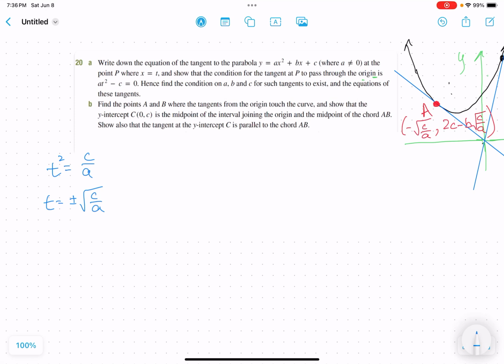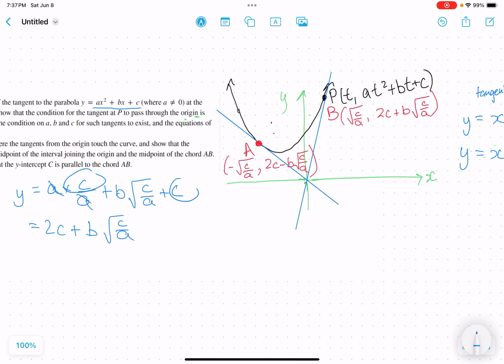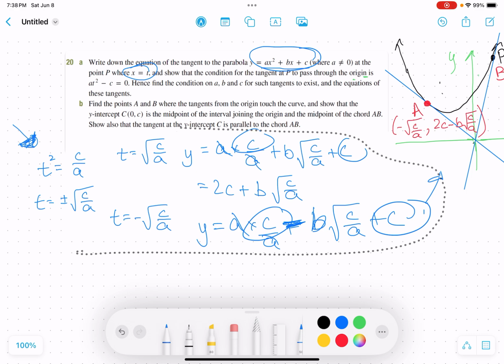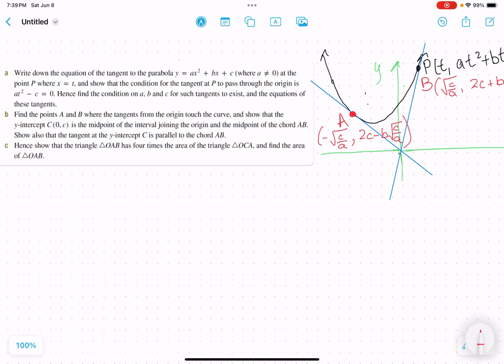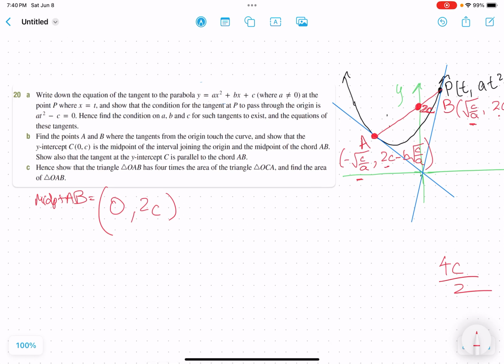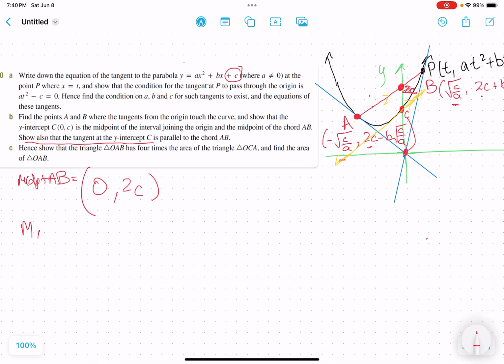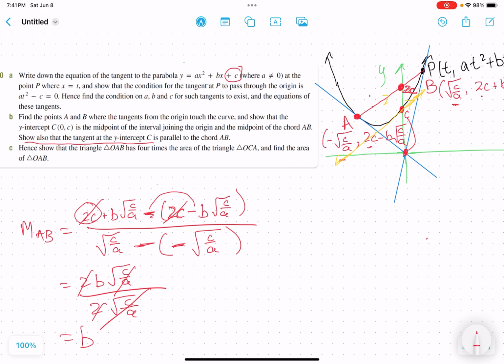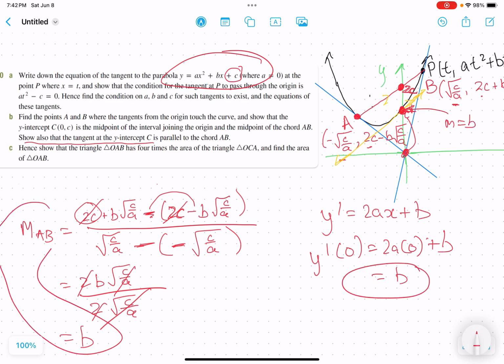11 Ext1 Ex9C Q20b